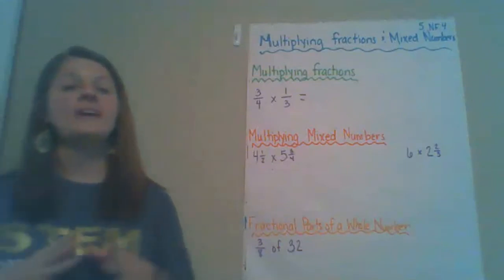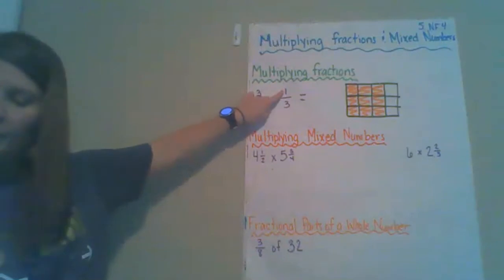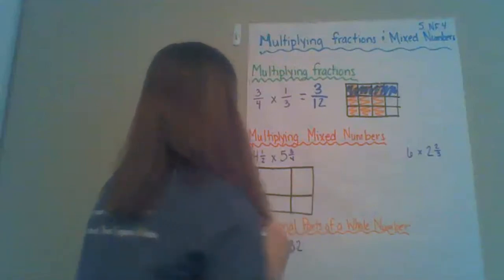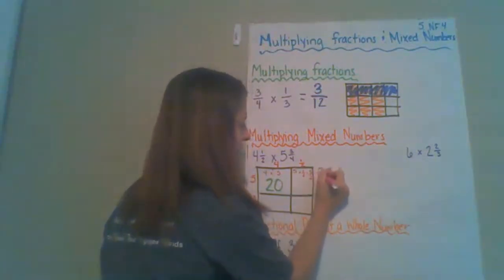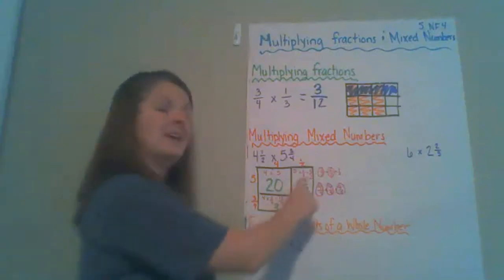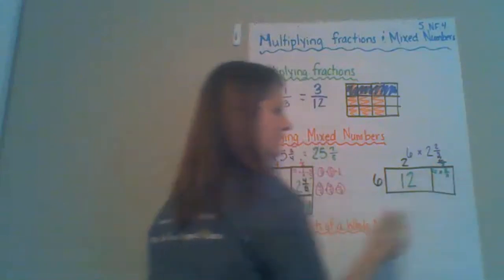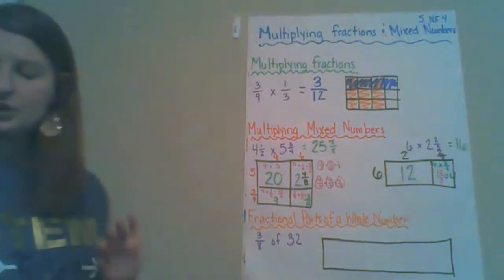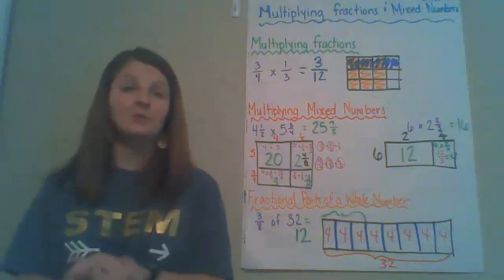5.NF.4 - Anchor Chart